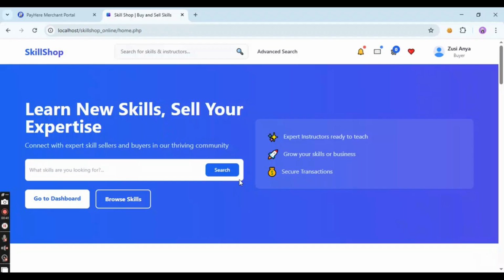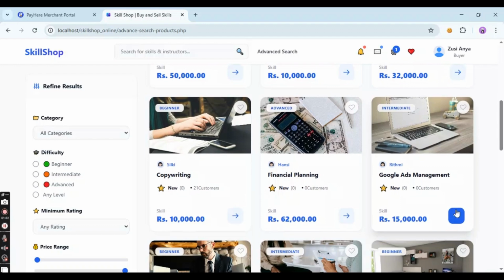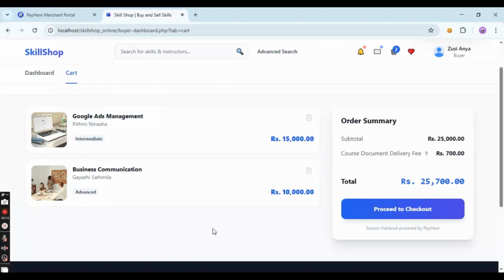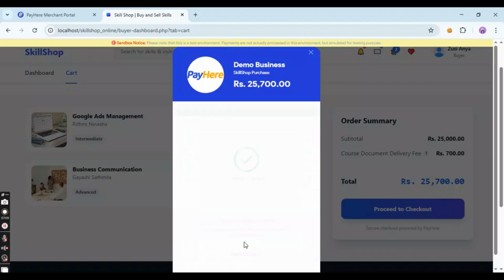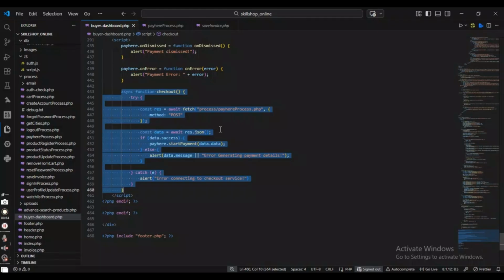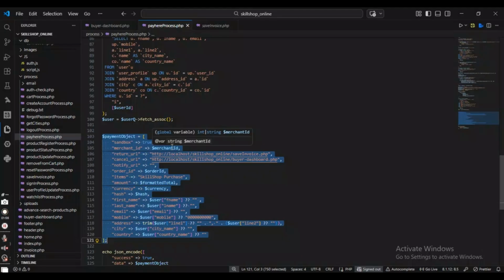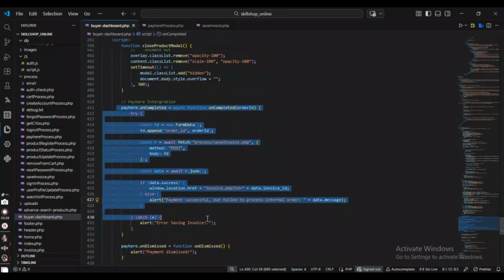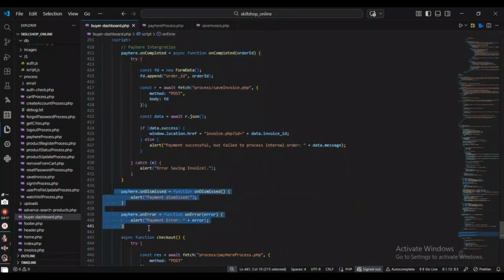Task 33 - Program the product purchasing process through the PayHere payment gateway.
Project : Program the product purchasing process through the PayHere payment gateway.

9001:2015 certified institute and registered under the Tertiary and Vocational Education Commission (P01/0537). In